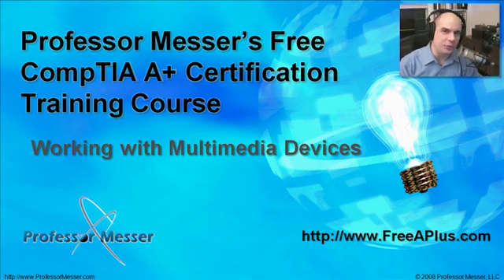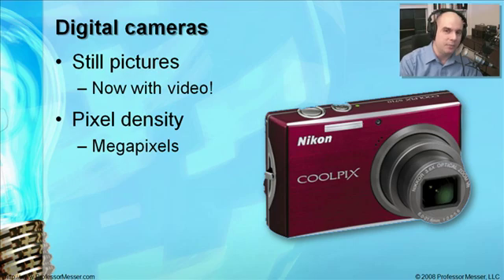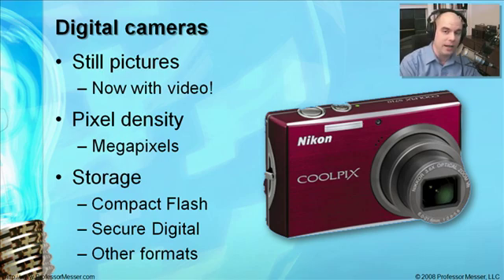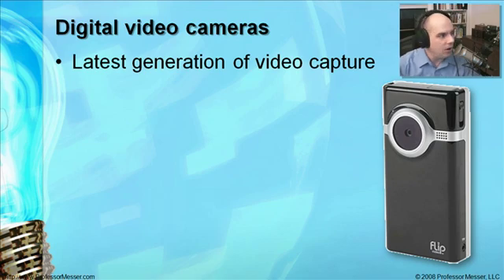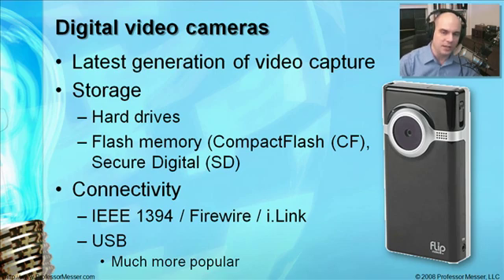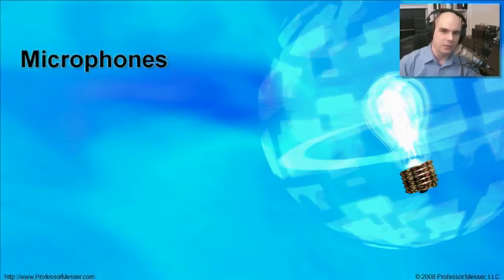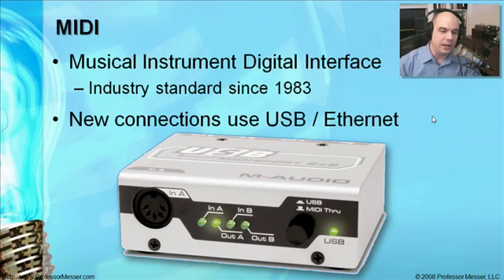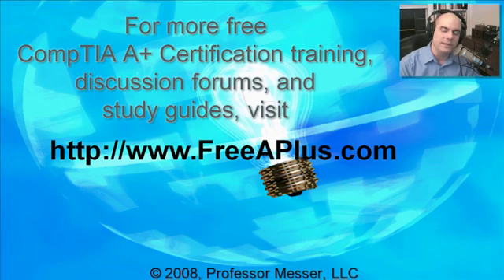CompTIA A+ 220-601: 1.2 - Working with Multimedia Devices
See our entire index of CompTIA A+ videos - Our computers are now capable of using many different media types, including digital photos, streaming web video, and high definition video recordings. In this video, we'll discuss the multimedia devices you'll need to know for your CompTIA A+ certification and the unique characteristics of each multimedia device.